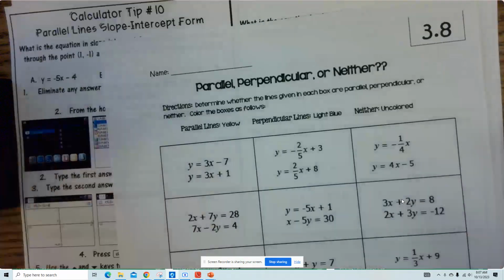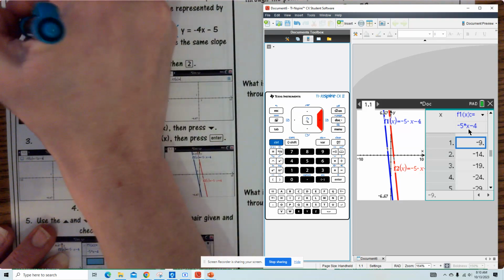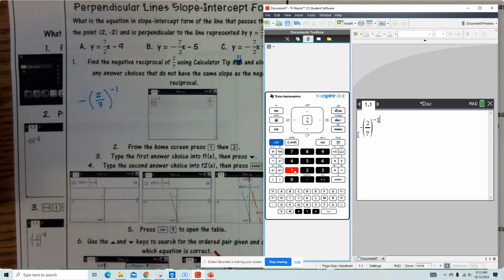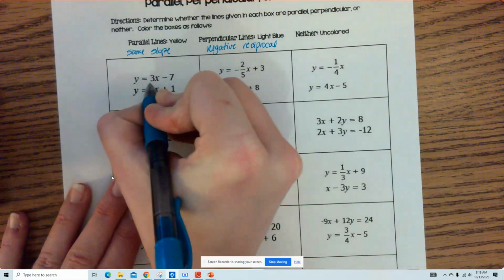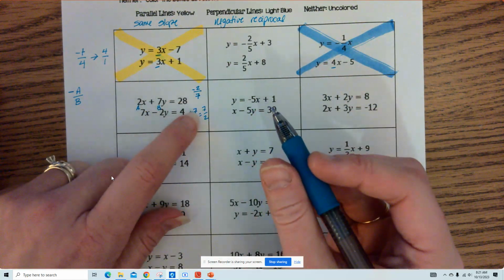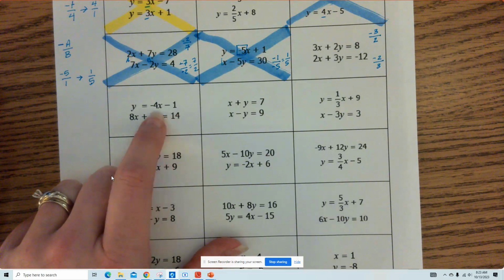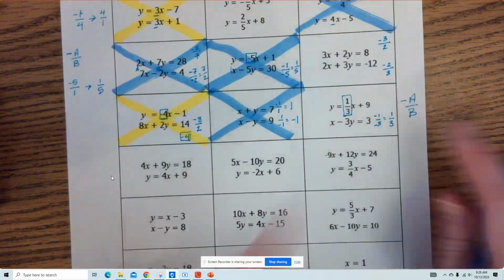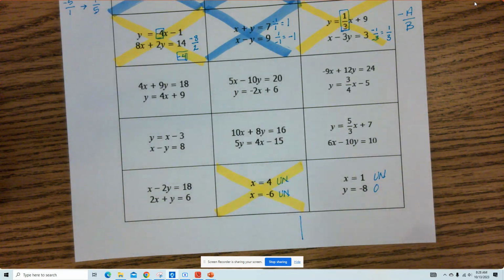October 16 - Lesson 2.15 Homework